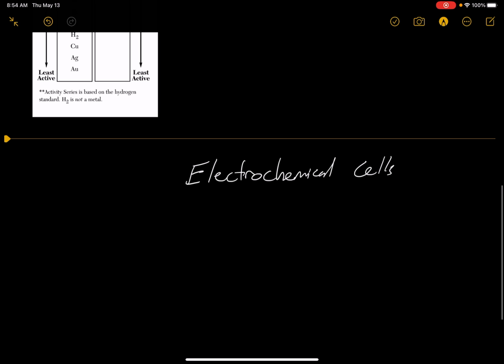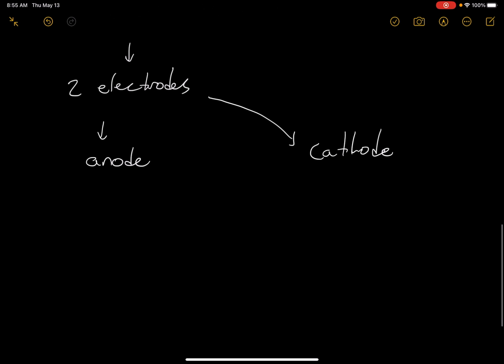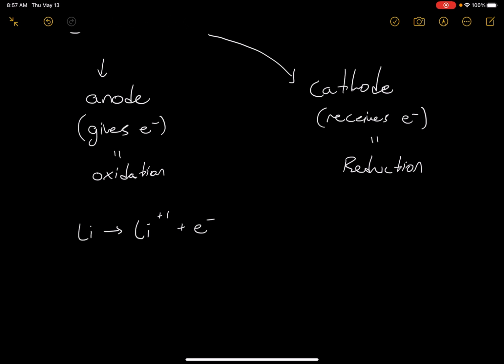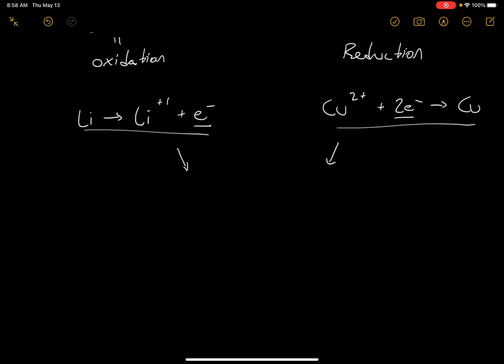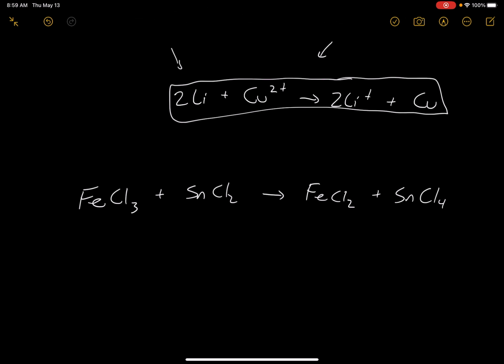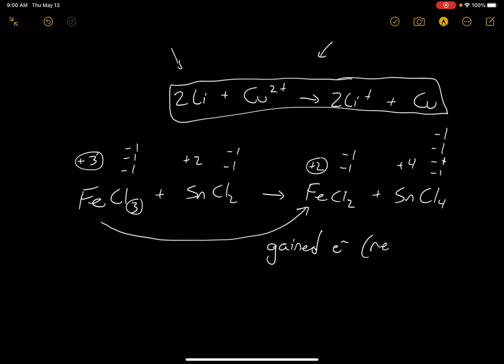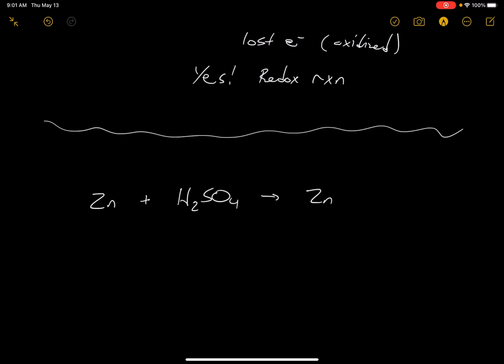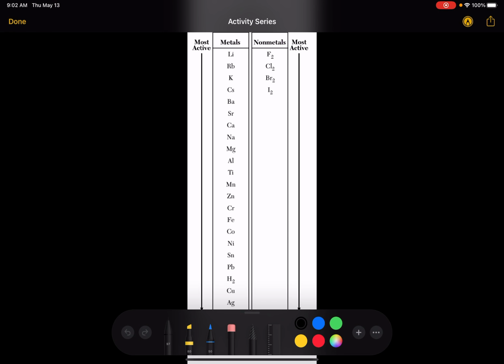Quick Review of Oxidation and Reduction